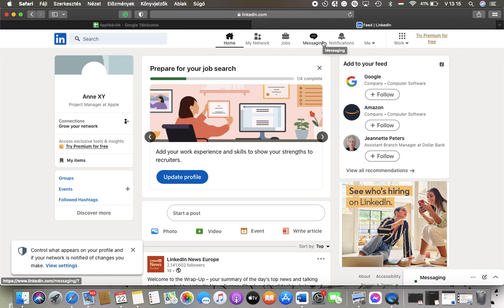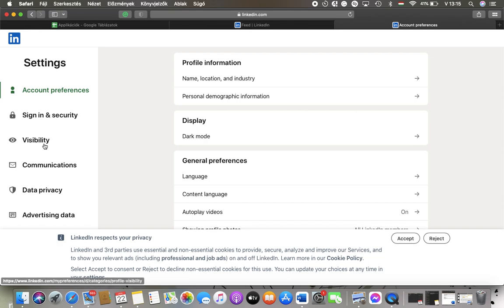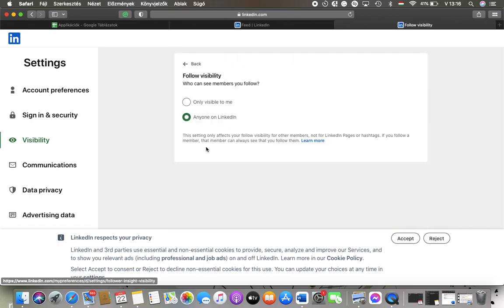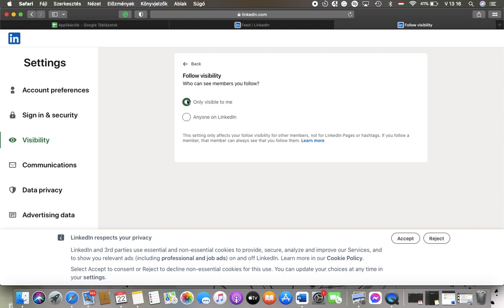How to set up follow visibility on LinkedIn?